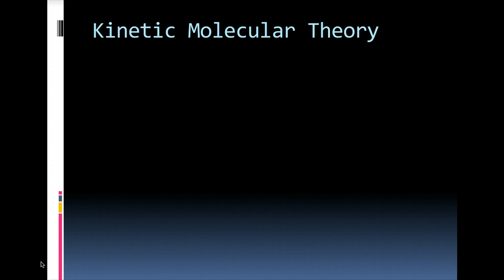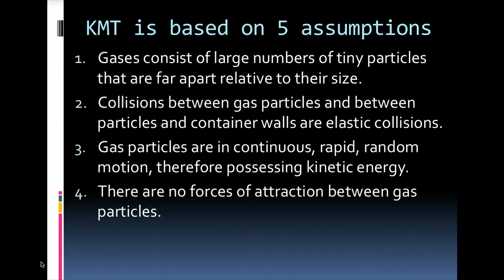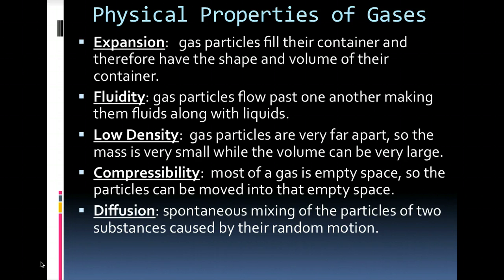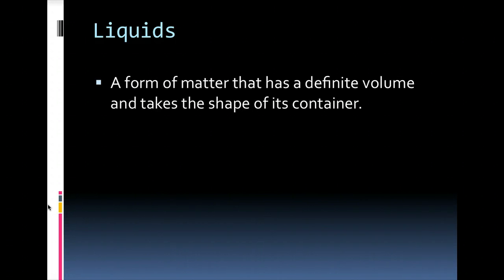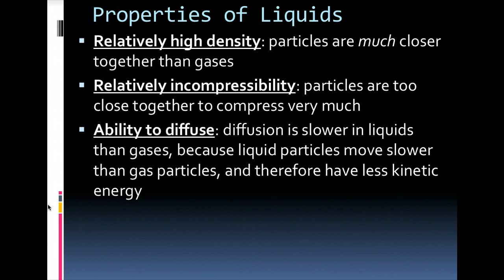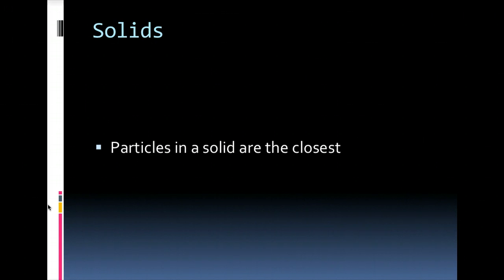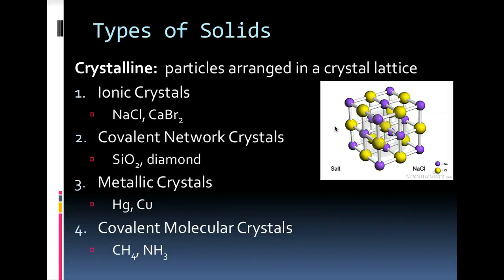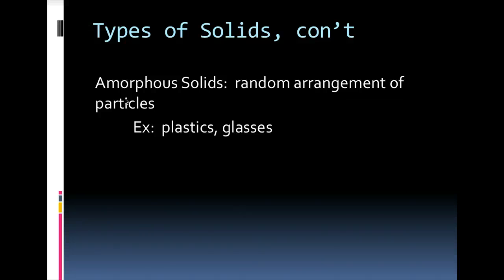KMT and Liquid & Solid Properties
Notes on KMT & Liquid & Solid Properties